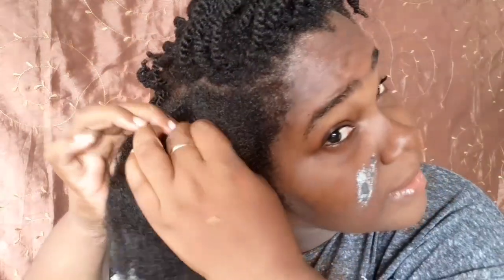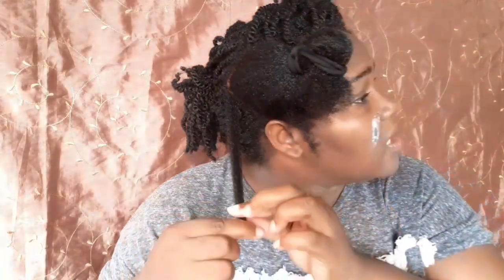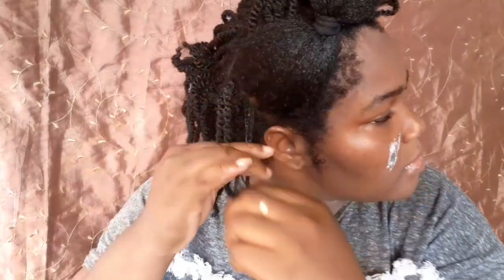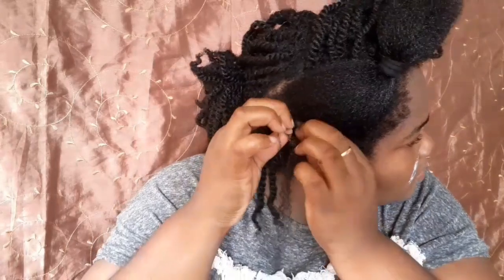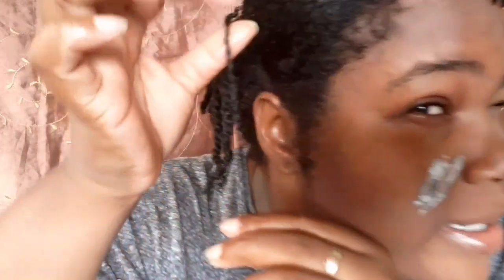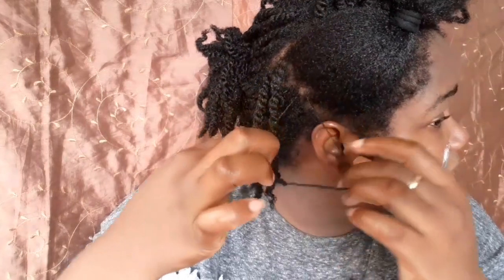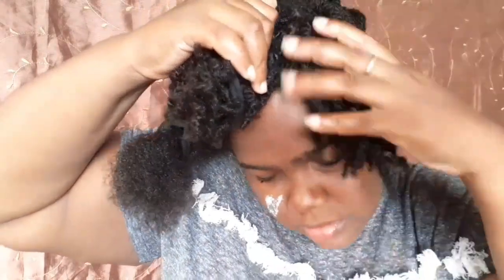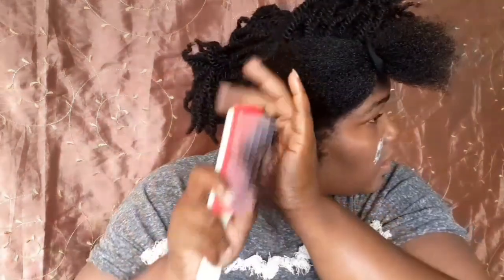HOW TO: MINI TWISTS ON 4C HAIR💁🏽‍♀️💁🏽‍♀️| PROTECTIVE STYLE| Sherrol John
Heyyy my Lovelies!!❤ Hope you guys are doing greatt!

Let's face it, natural hair is a struggle when it's this thick and coarse so I like to take shortcuts lol. I twist my hair for weeks at a time so I don't have to burden myself with the task of doing it everyday.

💞LIST OF OILS FOUND IN THE BLEND 💞
Coconut Oil (cold pressed)
Avocado Oil
Jamaican black castor oil
Peppermint oil
Tea tree oil
Cocoa butter
Glycerin

You know what to do! 👍🏽⌨🔔❤

🎵MUSIC
Lakey Inspired-  Blossom